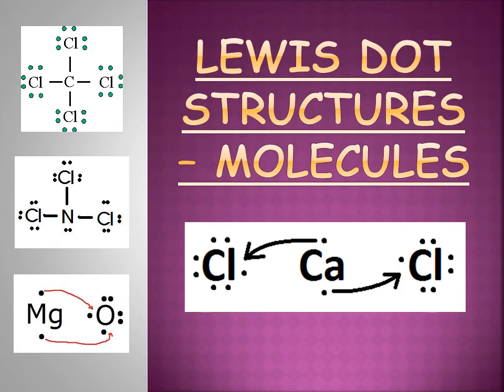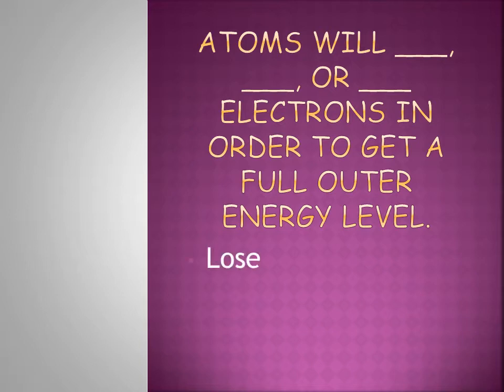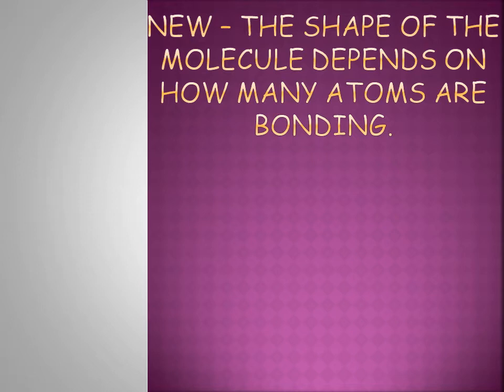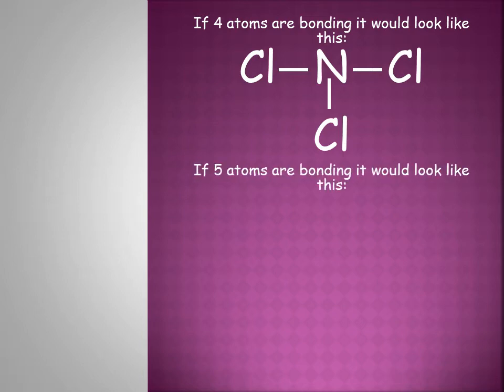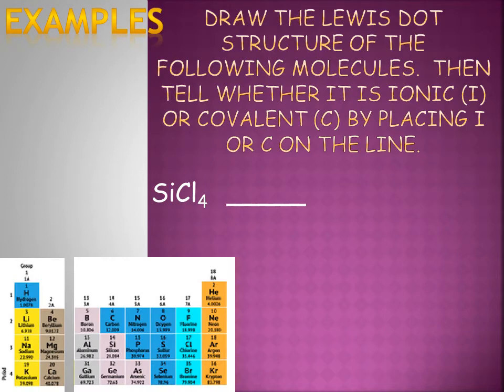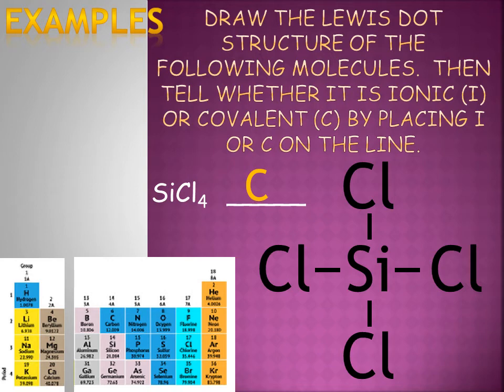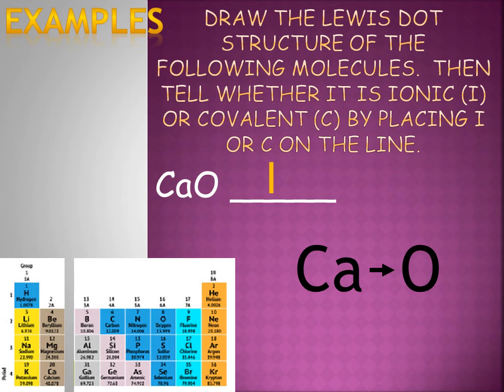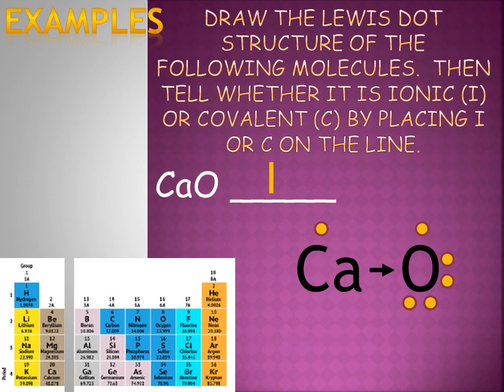Lewis Dot Structures -- Molecules